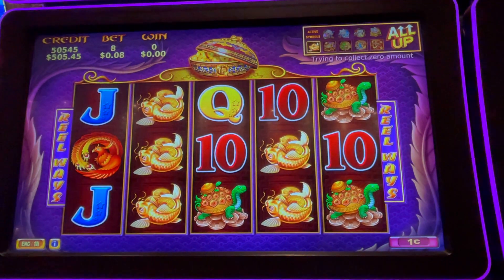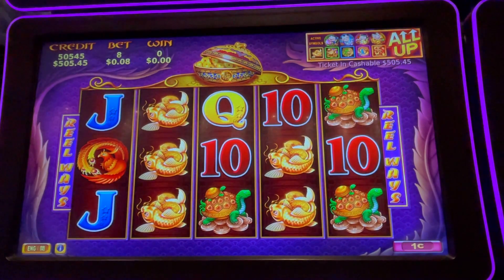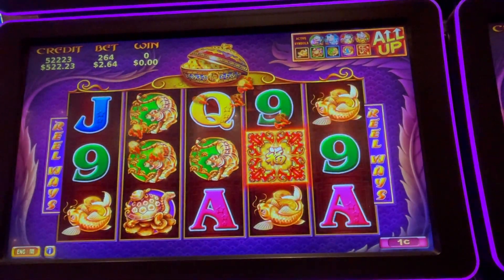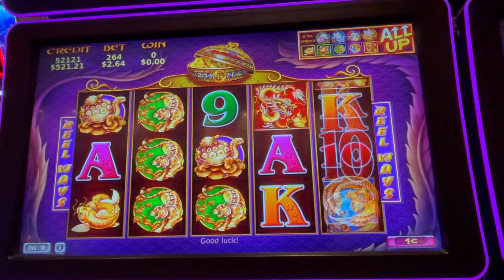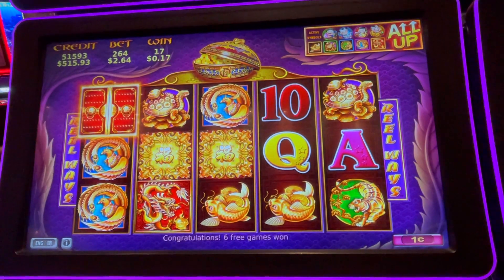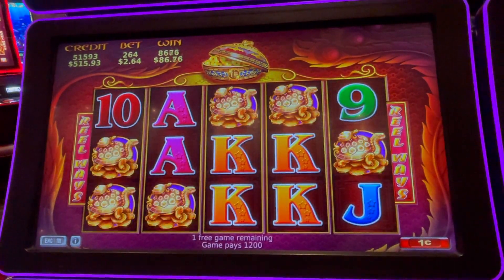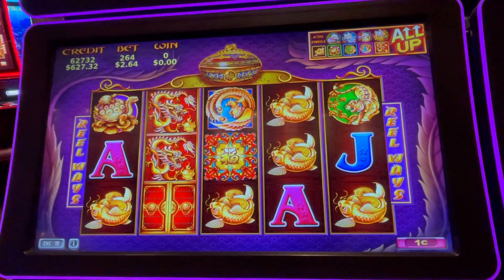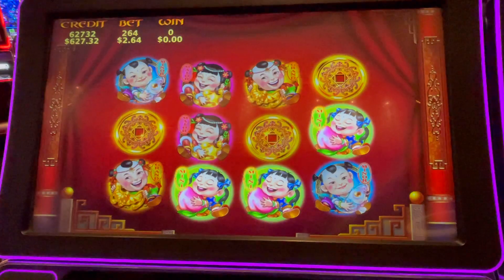FREE GAMES ON 88 FORTUNES!!!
We played 88 Fortunes at the Cosmopolitan in Las Vegas. Let us know what you think. This was a fun game!